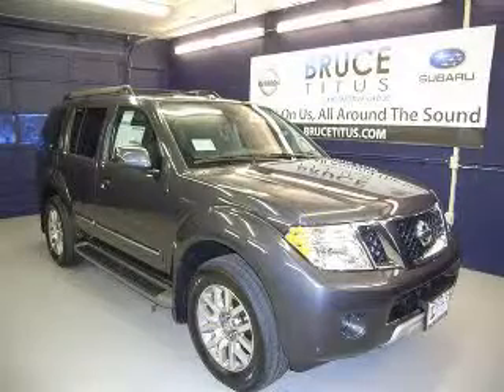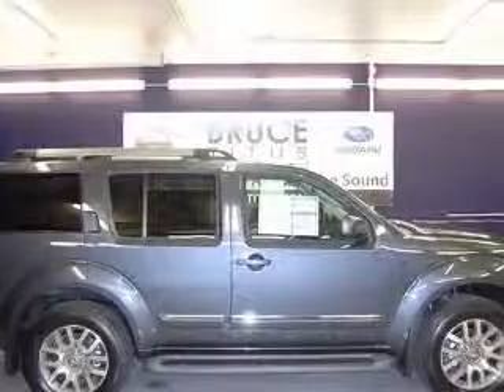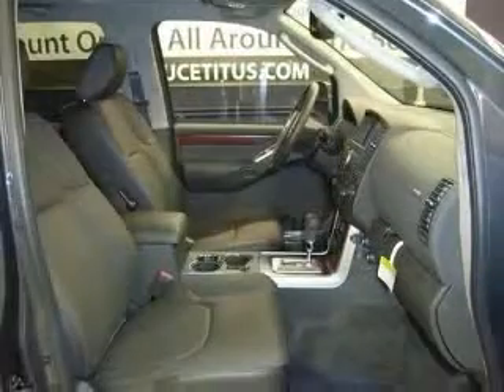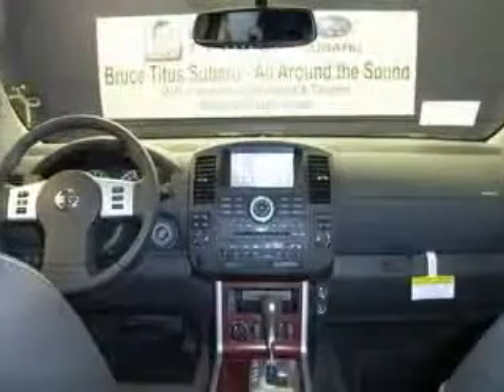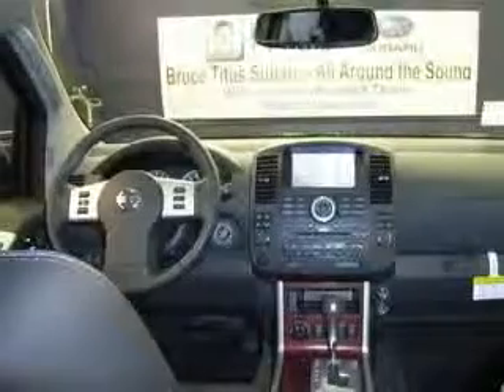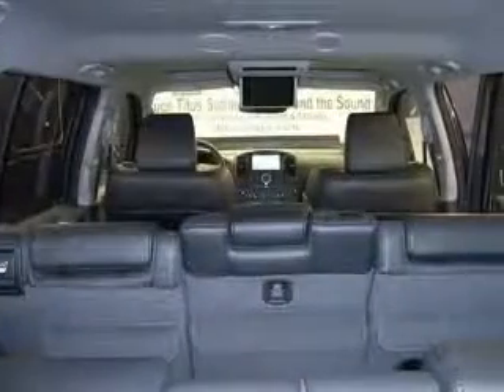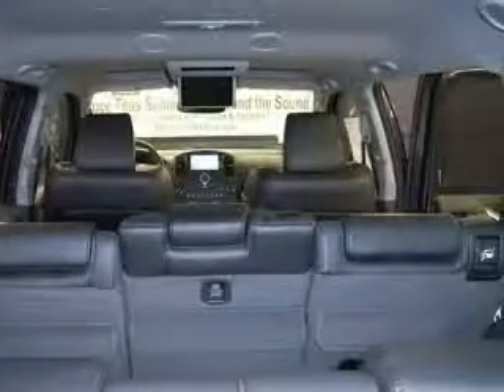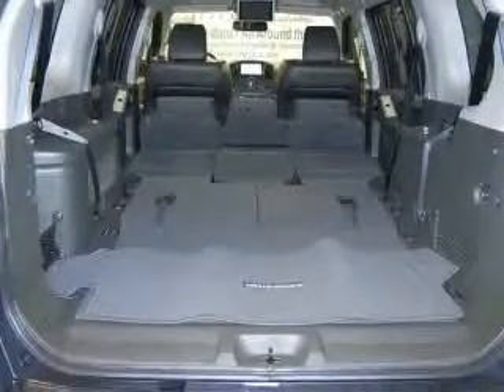2011 Nissan Pathfinder Bruce Titus Tacoma Nissan Subaru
2011 Nissan Pathfinder LE
Engine: 4.0L V6
Trans: Automatic 5-Speed
Color: Dark Slate